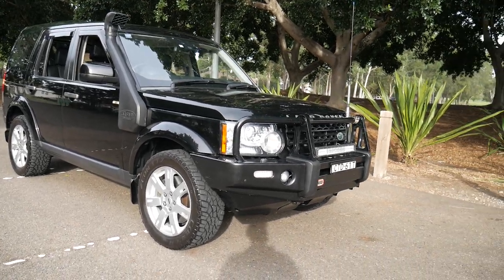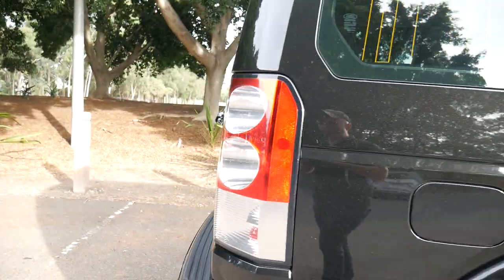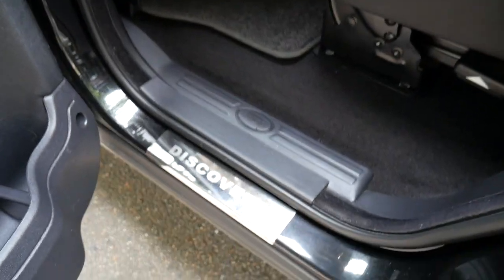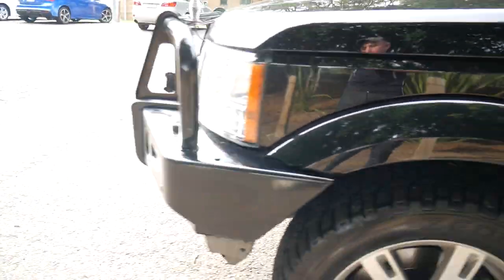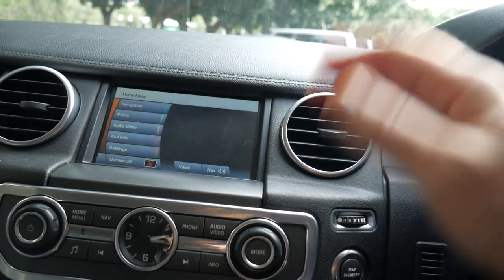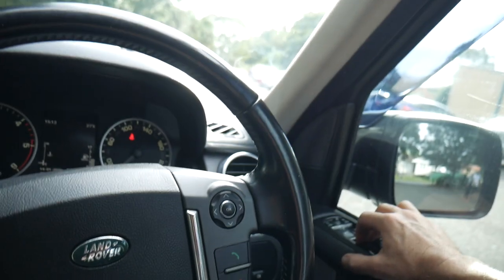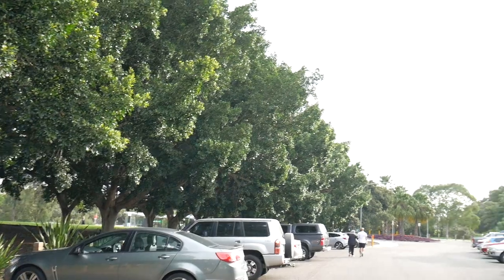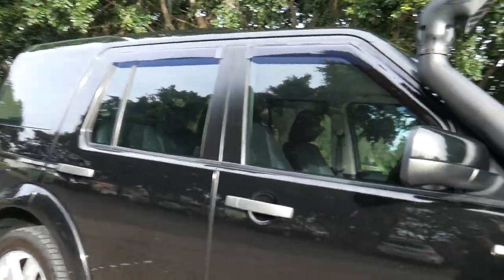Landrover Discovery 2011 SDV6 3.0